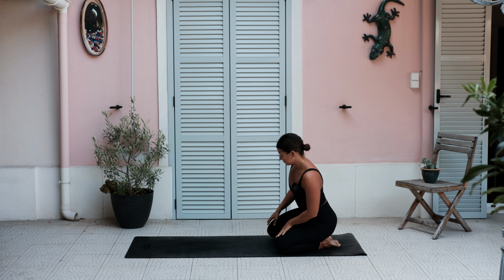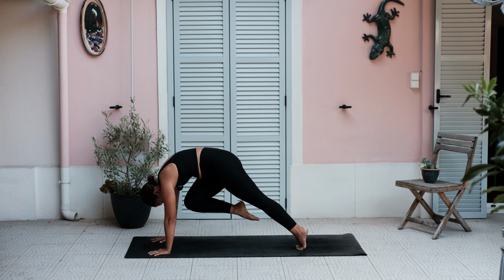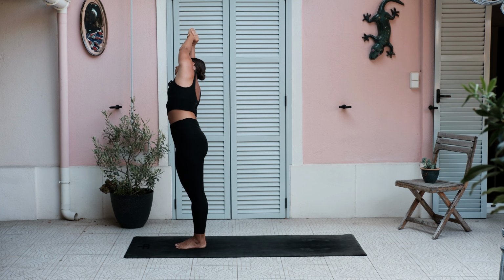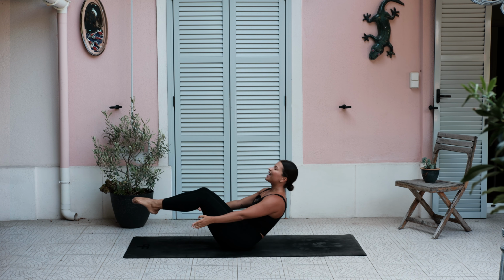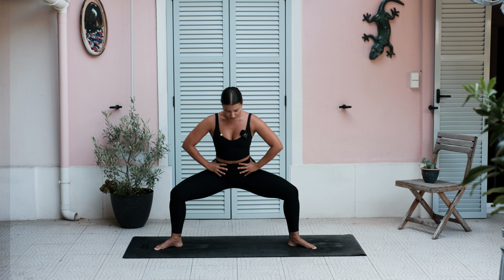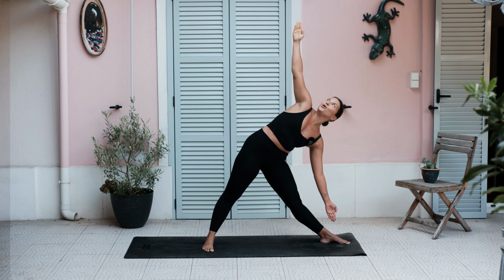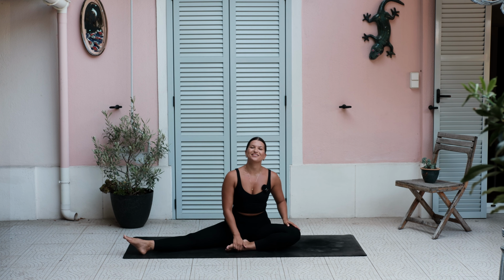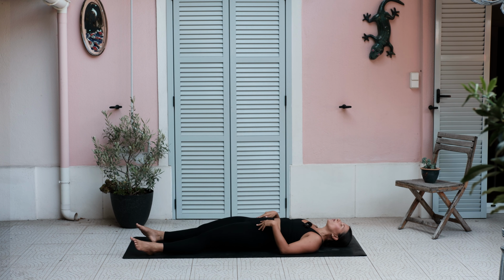Yoga workout: fusion flow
Welcome to your new favorite class to get stronger without getting bored! If you love a flow and you easily get tired of repetitive movements during a classic workout, give a try to this class. Inspired by yoga, it will make you work your entire body from head to toes. Expect dynamic movements to engage large muscle groups, static holds to tone your core, arms and legs followed by yummy stretches to wrap it up!